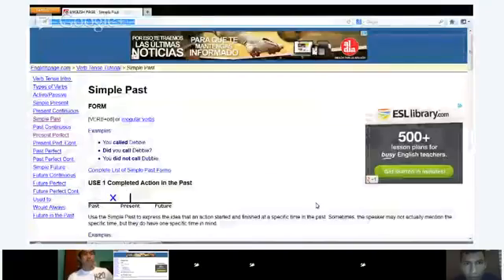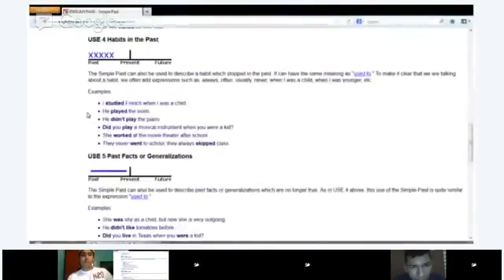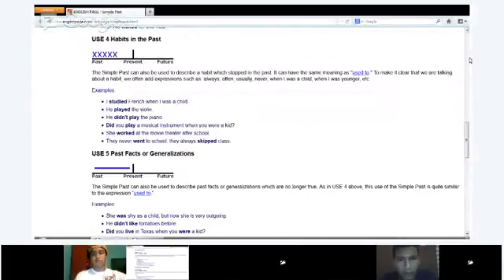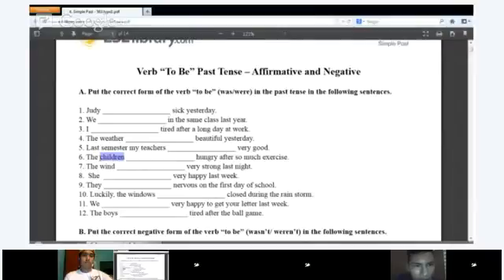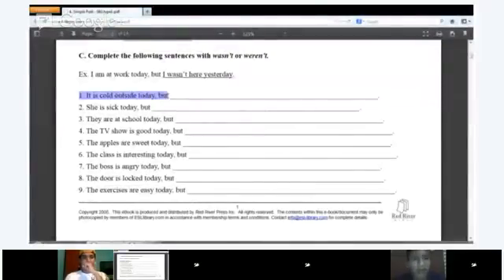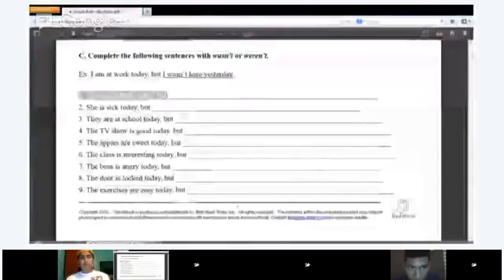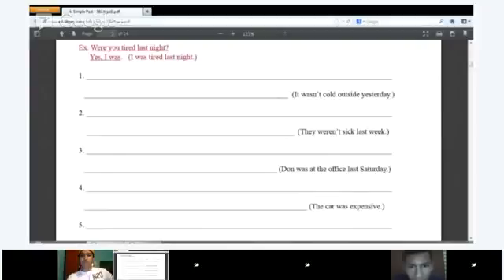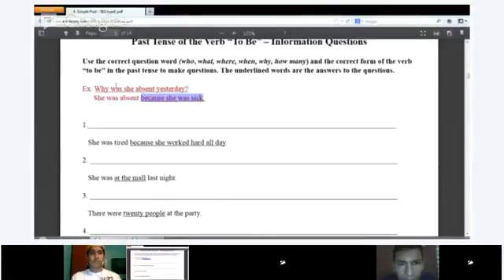Grammar - Chad Hansen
Going along with my grammar for beginners, today topic is simple past. We will learn about it and practice our hearts out!